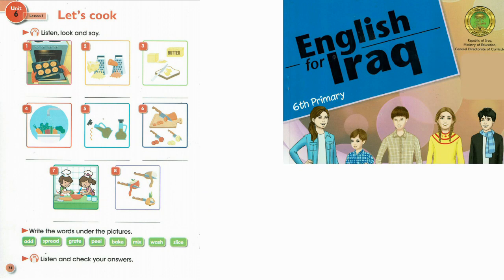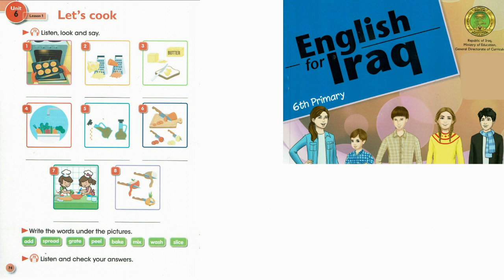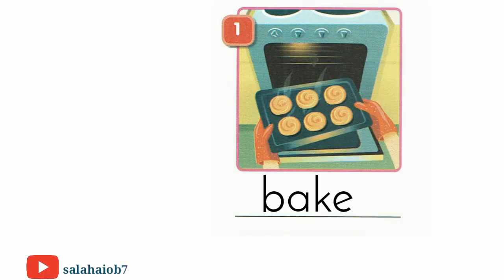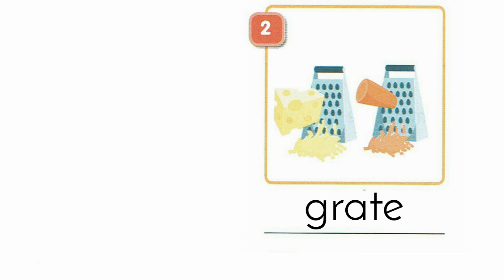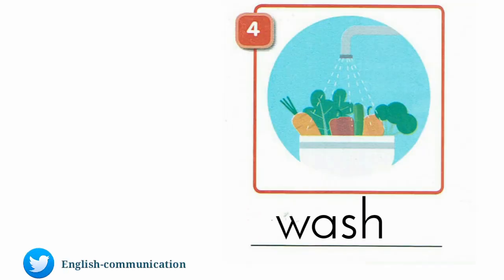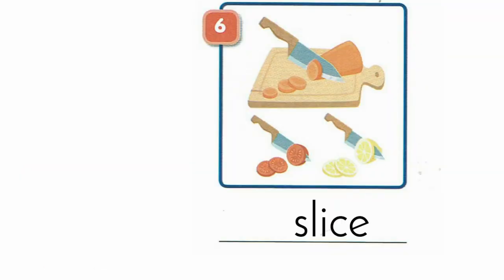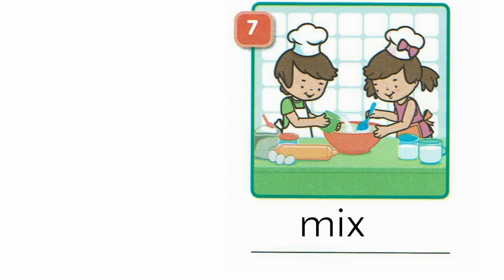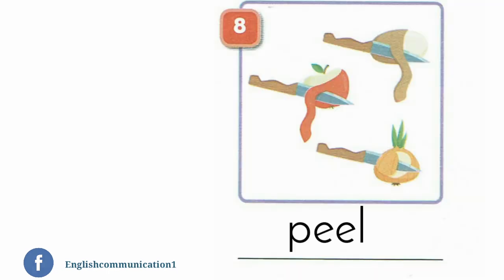الصف السادس الابتدائي الوحدة السادسة كتاب الطالب صفحة 74 - 75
2018
المنهاج العراقي
اللغة الإنكليزية
English for Iraq 2018
Student’s Book
🎧 72
Page 74 & 75
0:00 المقدمة
0:15 72 🎧
0:33 الأجوبة
1:49 الأجوبة 72 🎧
3:09 الأجوبة
3:14 الأجوبة
4:09 لطفاً اشترك بقناة اليوتيوب

لتحميل صوتيات السادس الابتدائي 2018 🔊
كتاب المعلم الصف السادس الابتدائي 2018
sixth +100 🔊
السادس الابتدائي 2018
كتاب الطالب
كتاب النشاط
Track 72. Listen, look and say
Page 74  صفحة
الأجوبة
1 bake
2 grate
3 spread
4 wash
5 add
6 slice
7 mix
8 peel
Page 75 صفحة
Answers الأجوبة

1 sliced onions
2 grated cheese
3 peeled orange
4 oil
5 flatbread
6 vegetables
Page 75 صفحة
الأجوبة
1 spread - the butter on the bread .
2 peel - the onions and the potatoes .
3 add - some oil .
4 wash - the vegetables .
5 slice the onions and tomatoes .
6 grate the cheese .
7 bake in the oven .
8 mix - everything together
لطفا تابعنا على المواقع التالية
قناة YouTube